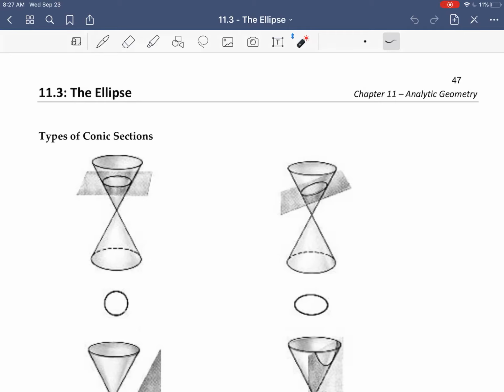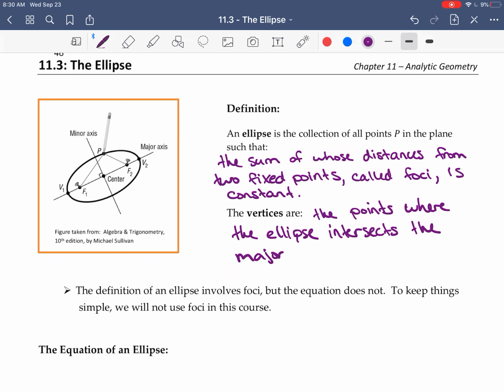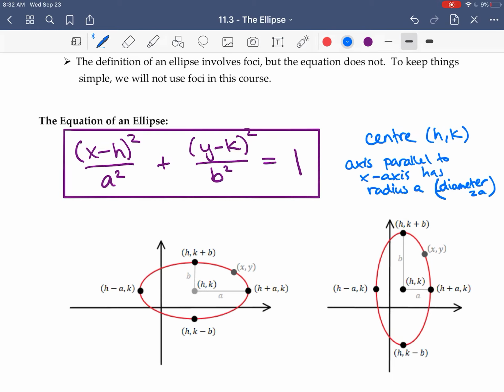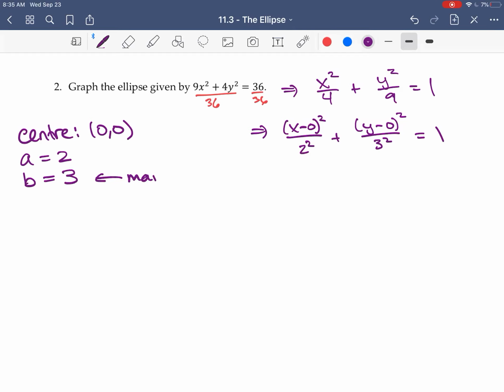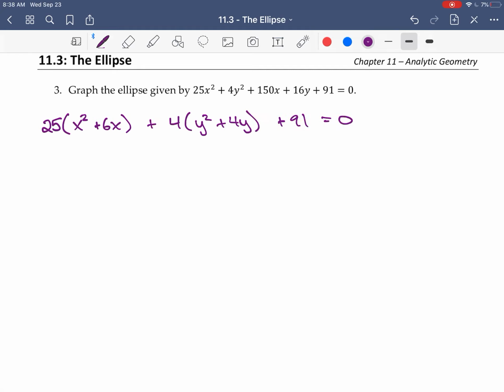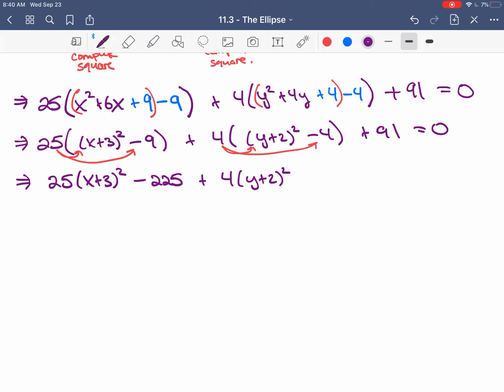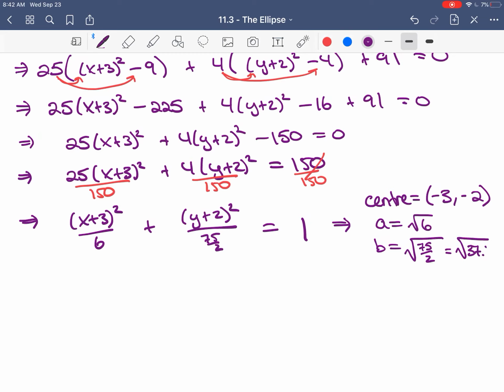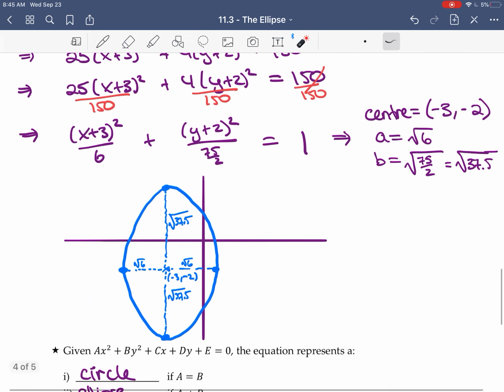Math 107 — Section 11.3 - The Ellipse